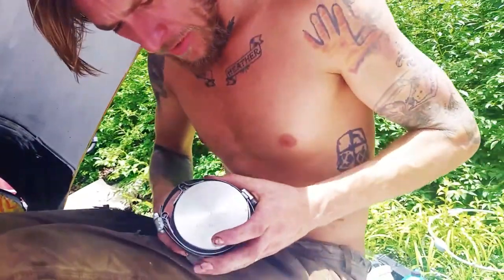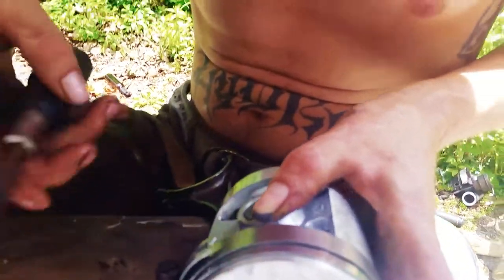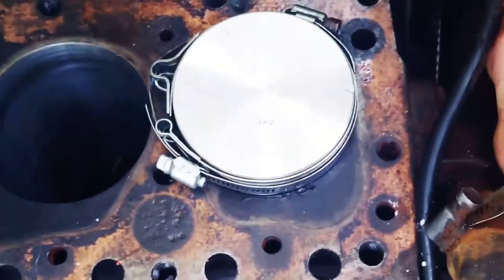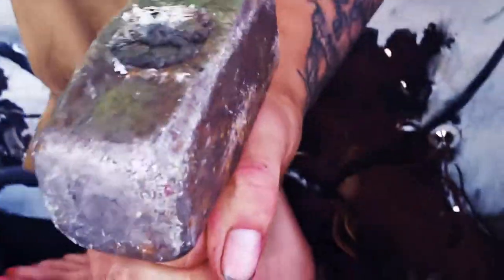Bus life on the dragonflybus rebuild part2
1953 chevy 235 pistons and rod bearings